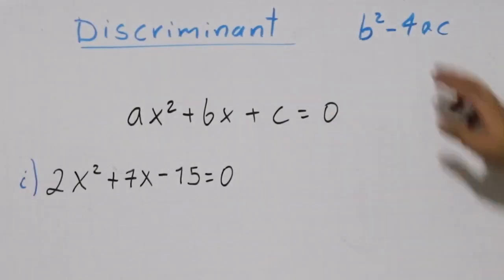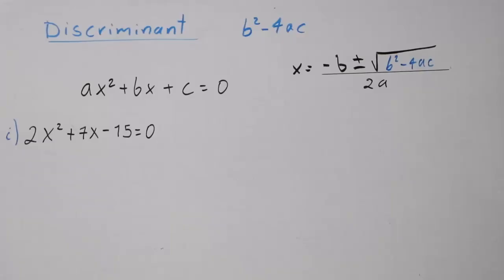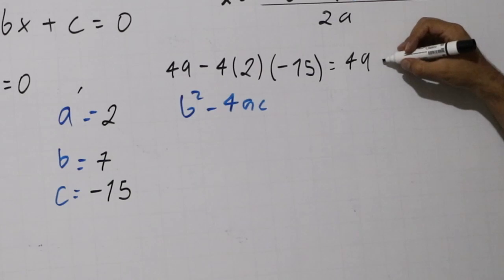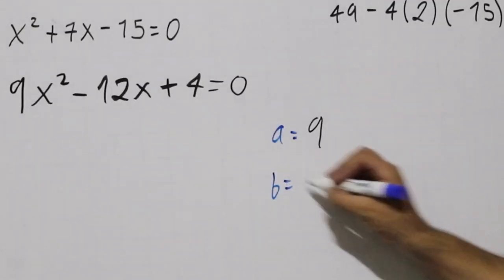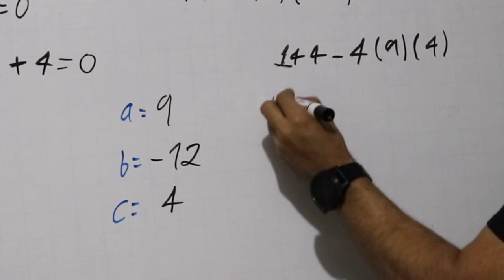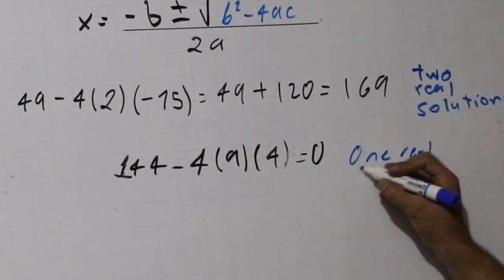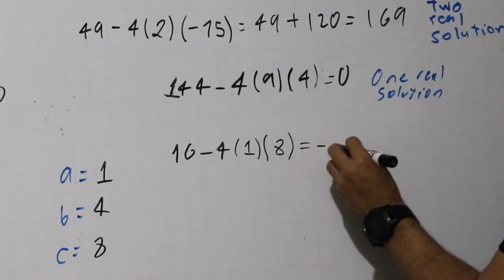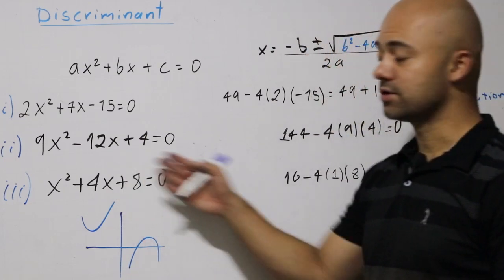Discriminant of a 2° Degree Equation - 3 Possibilities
In this video we see how to use the Discriminant of a second degree equation to know that kind of solution the equation has